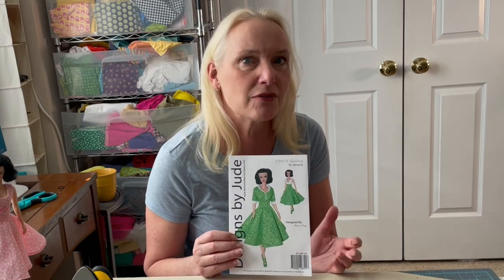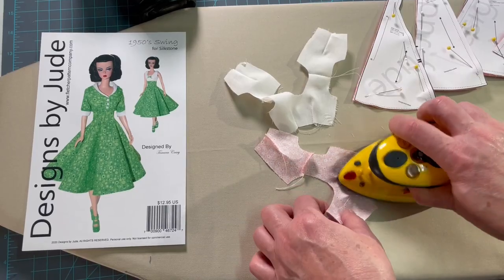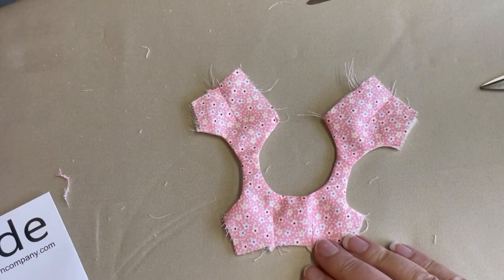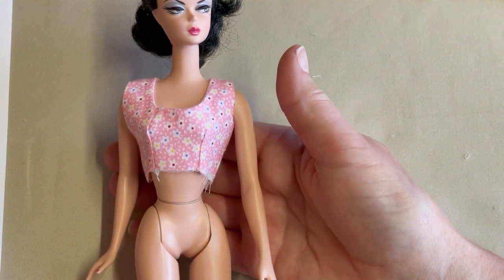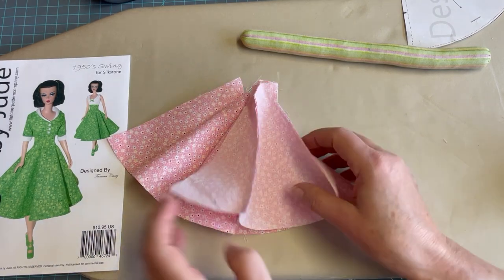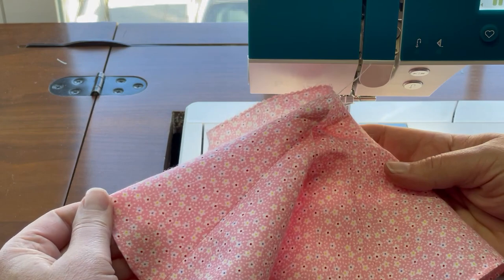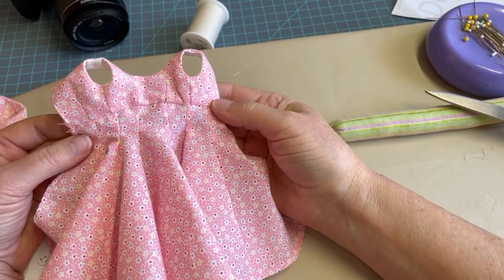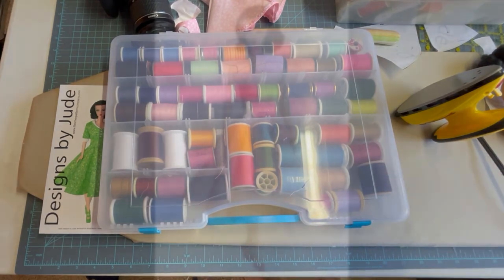Doll Clothes Sewing Tutorial / Swing Style Dress / DIY Silkstone Barbie Dress / 1950's Swing Pattern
See how easy sewing for Barbie is in this doll clothes sewing tutorial. The video shows step by step how to sew a 1950's swing dress for Silkstone Barbie. The pattern used for the demonstration is 1950's Swing. This pattern design is available for several dolls on our

1950's Swing Pattern for Silkstone
1950's Swing Pattern for Gene
Heat Erasable Fabric Pens
Fasturn Tube Turners
Magnetic pincushion
Fiskar Scissors
Mini Iron